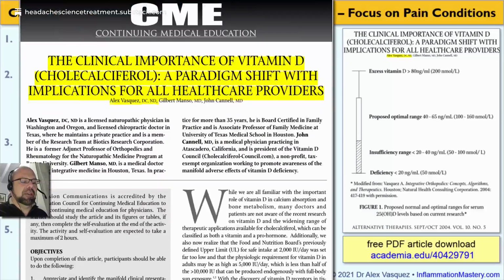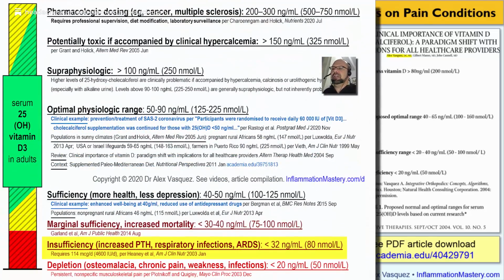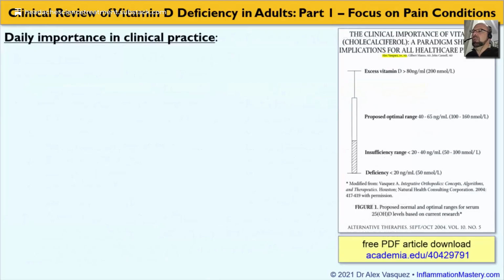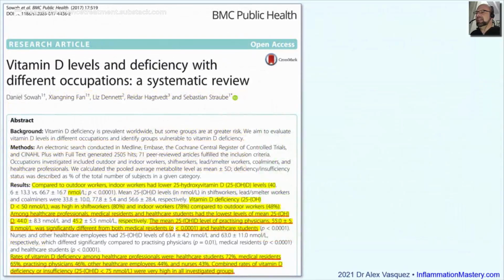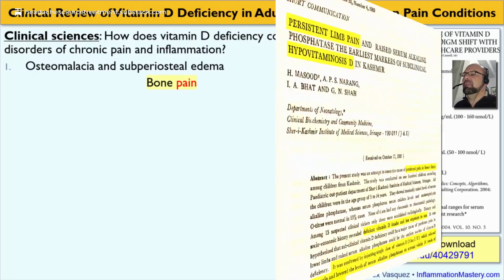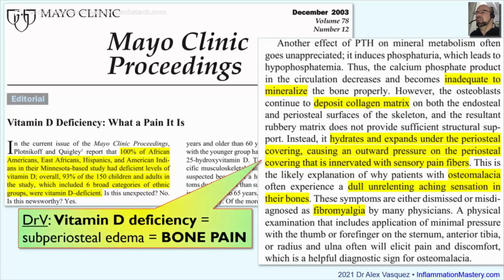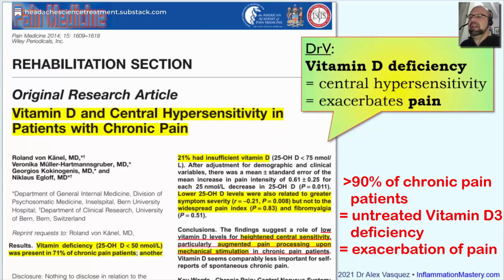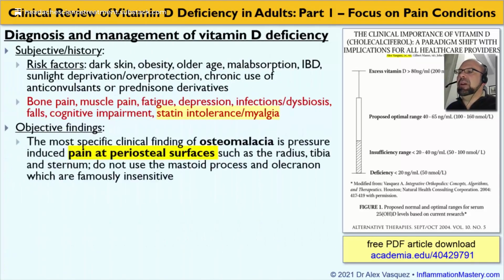unknown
This is a preview.